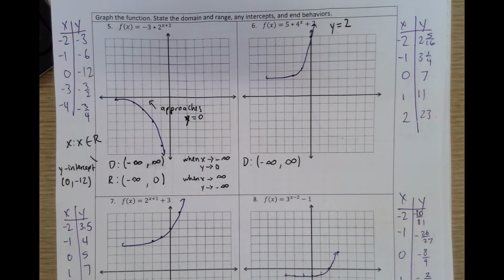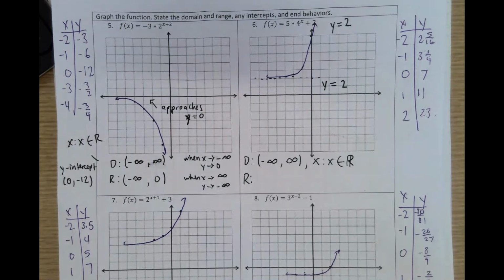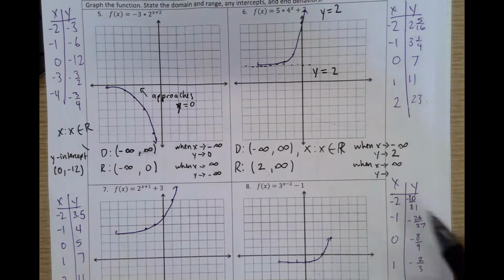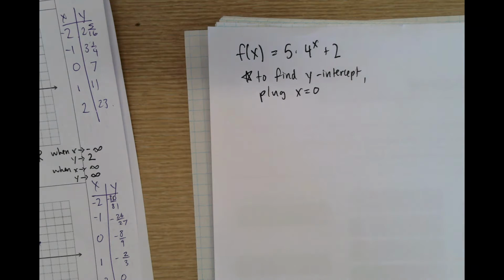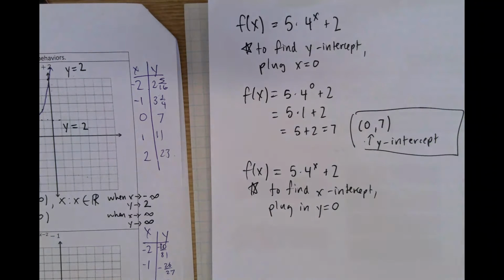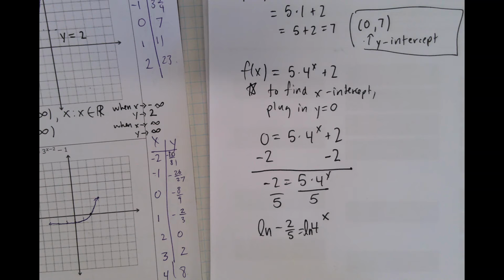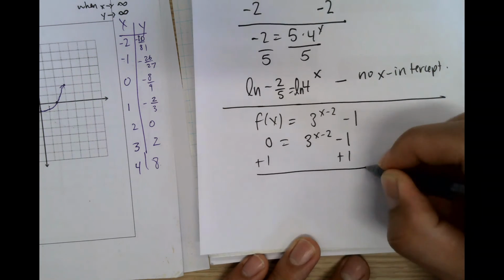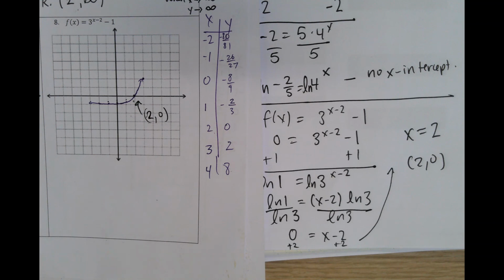LT 4C Part 2 Alg 2